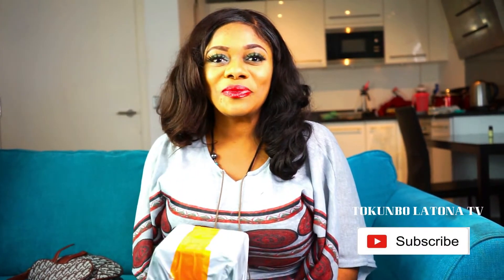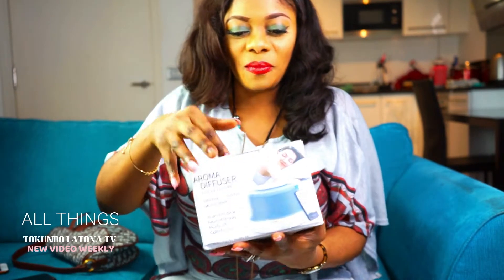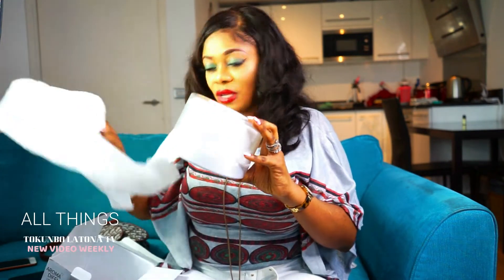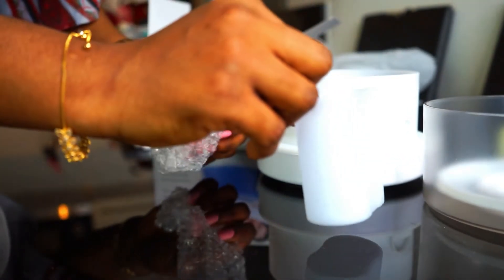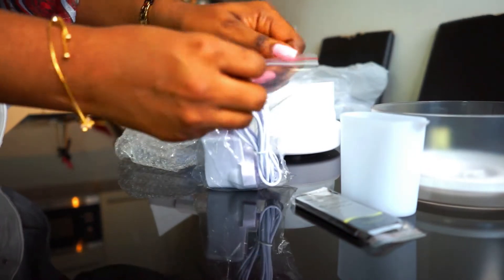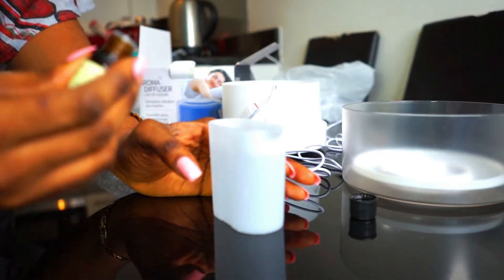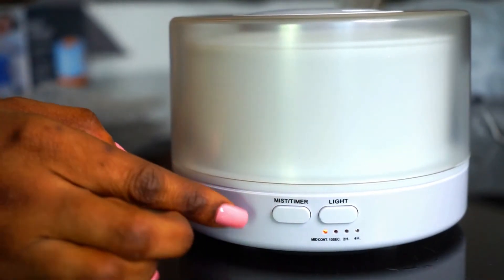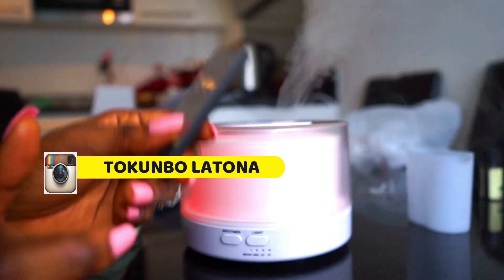Essential Oil Diffuser 2020| Unbox Diffuser|Benefits of Essential Oil Diffuser.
Hello my Darlings, Unbox essential oil diffuser with me. Let kind out how to use it and its health benefits.